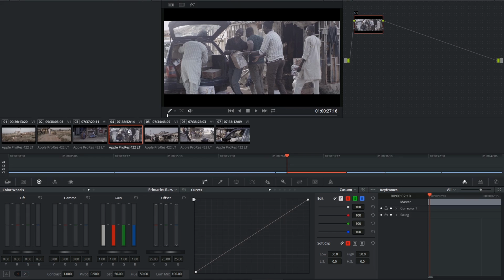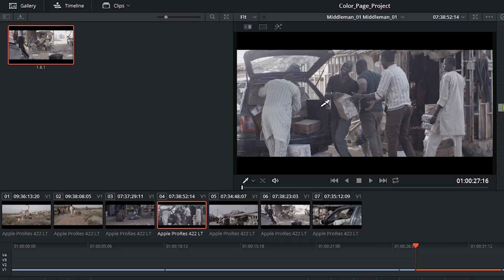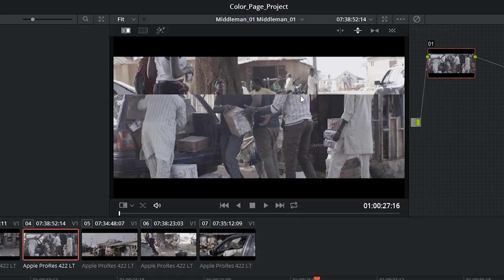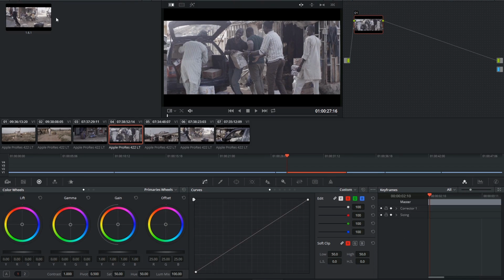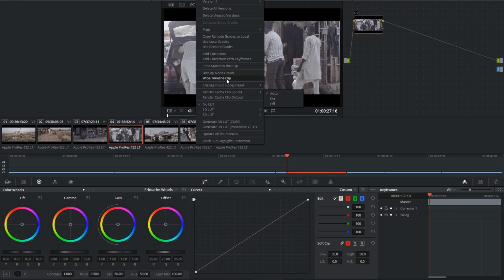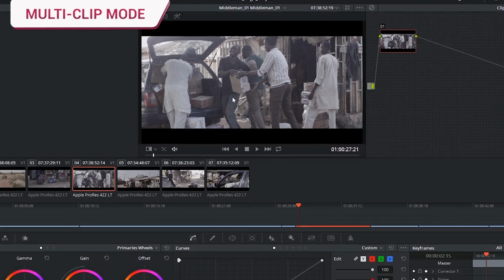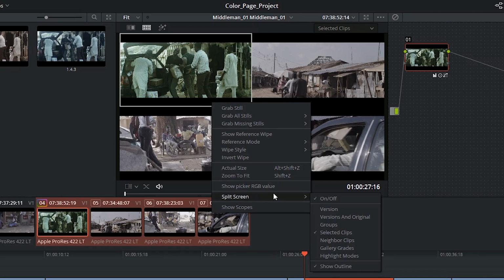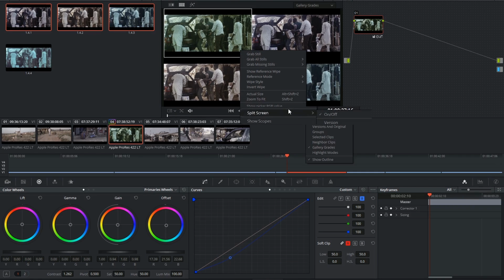DaVinci Resolve 12 - 45 Comparing Clips in Viewer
Further exploration of the viewer panel, this time looking at the 3 different ways in which clips can be viewed in the same window for comparison and matching purposes.

00:33 - split screen
02:16 - reference modes
03:13 - multi-clip mode

Materials from Middleman (2015)
Director: Ronke Ogunmakin
DOP: Tatenda Jamera
Producer: Cindy Ihua-Maduenyi
Ceeander Entertainment